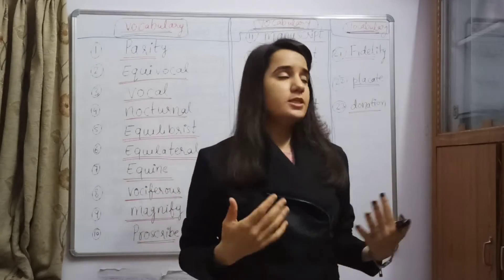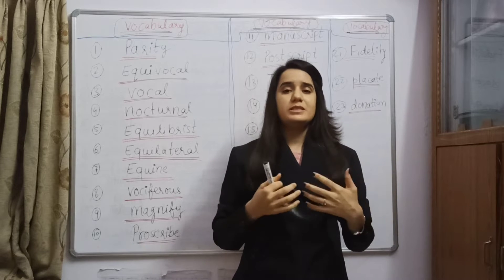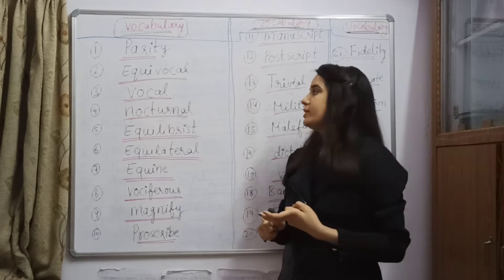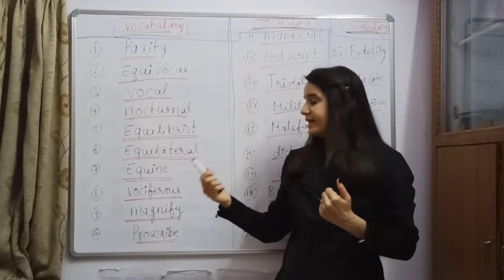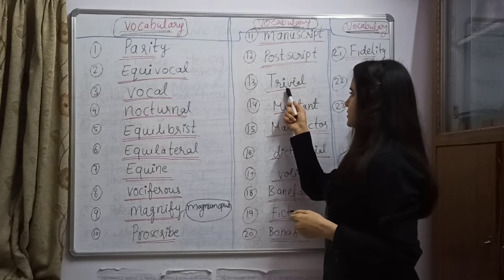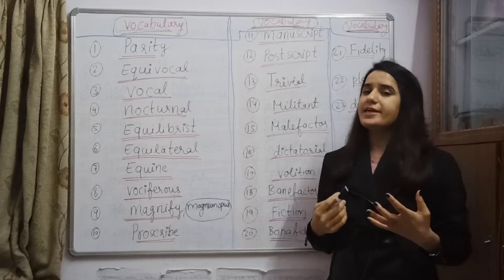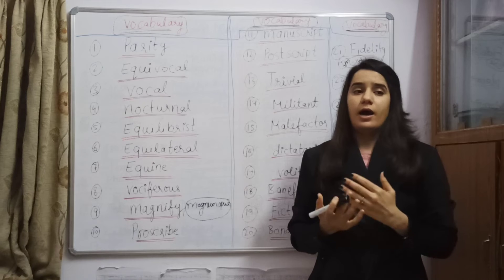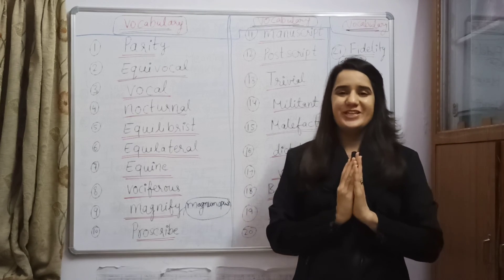VOCABULARY FOR DIFFERENT ACTIONS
hey everyone

in this video I am explaining some vocabulary by root word method please watch complete video to learn these vocab permanently

p. s. - watch video in 1080mp for better video quality